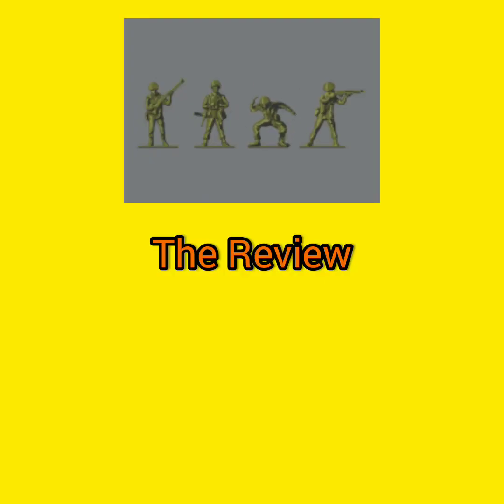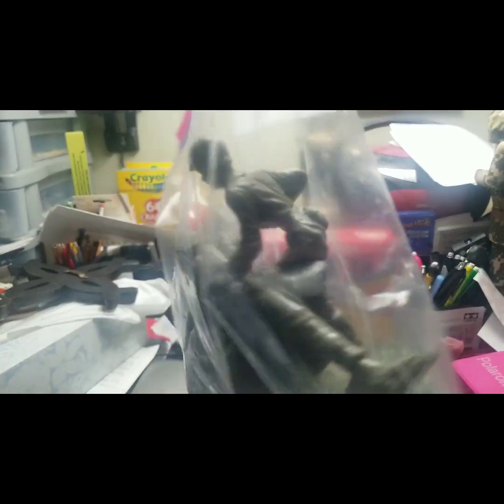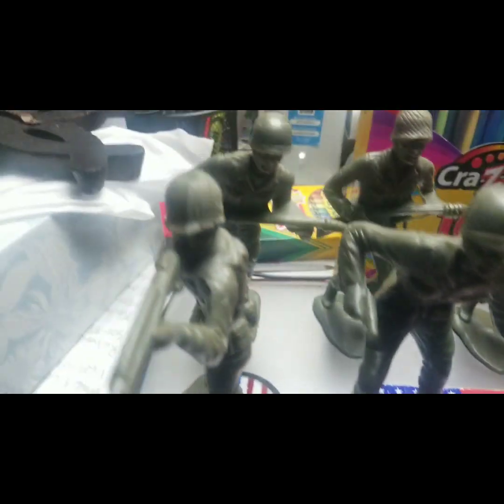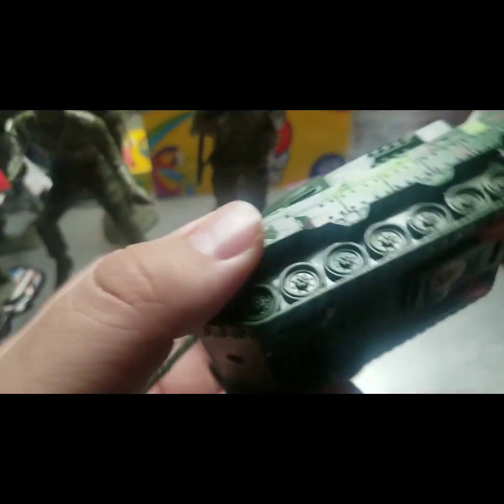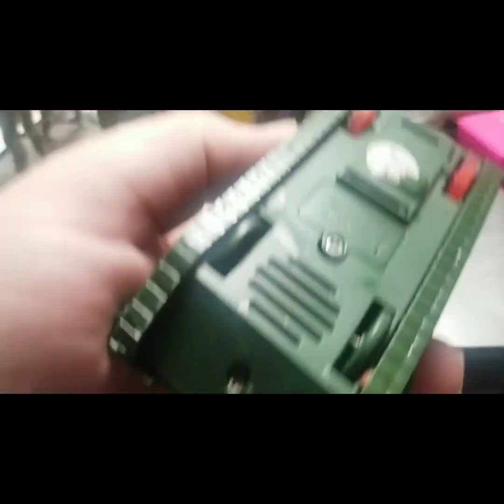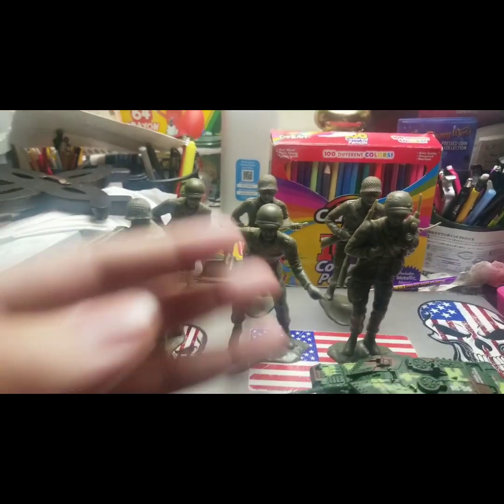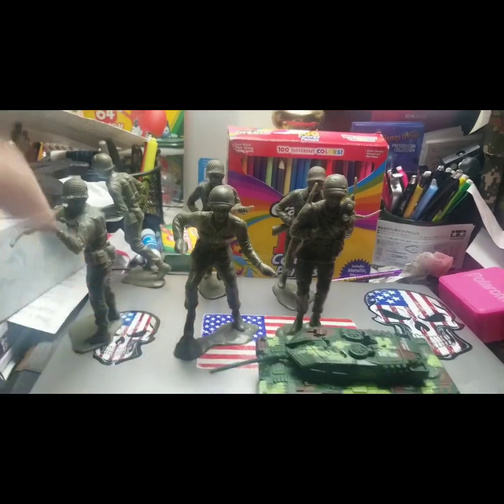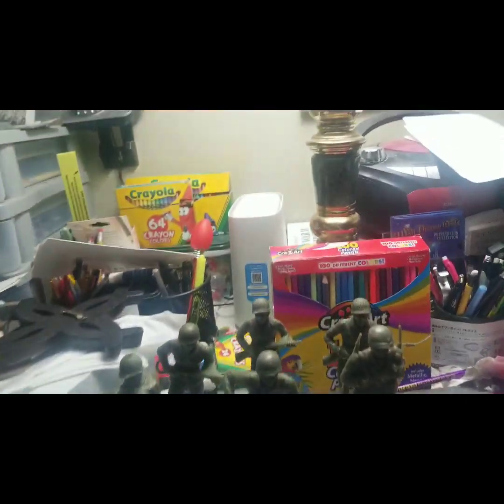Sherwood Flea Market Review/Q&A Collab Video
Check out her channel: @AmyJohnson1